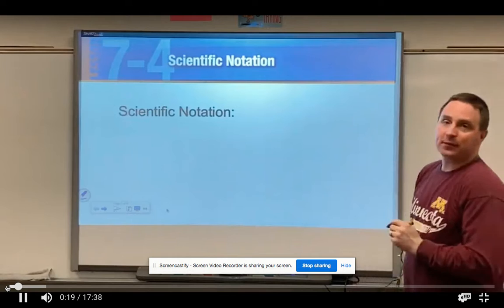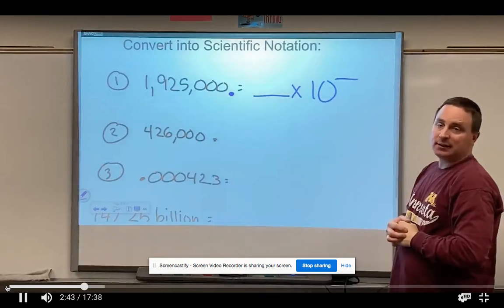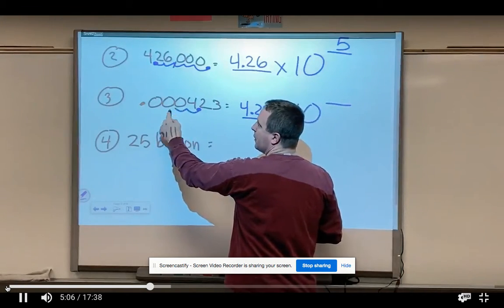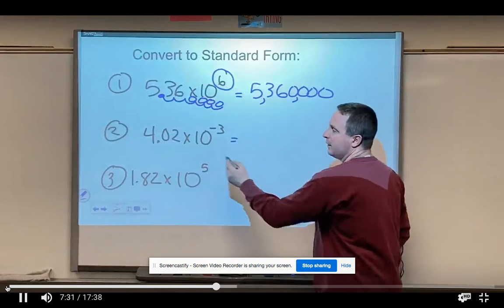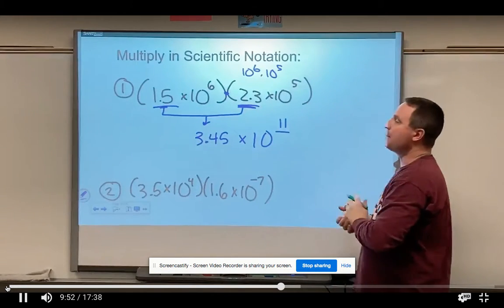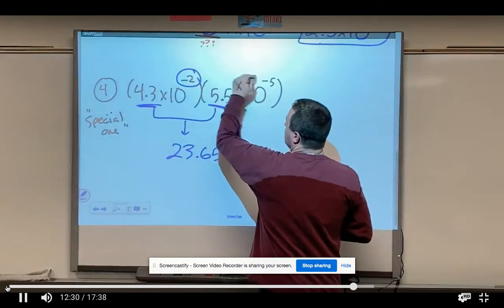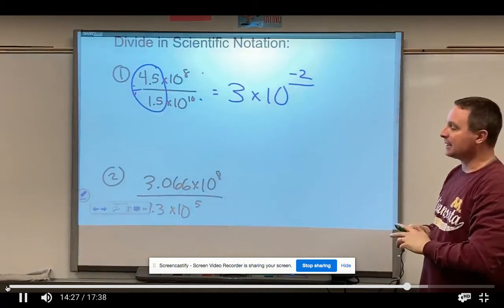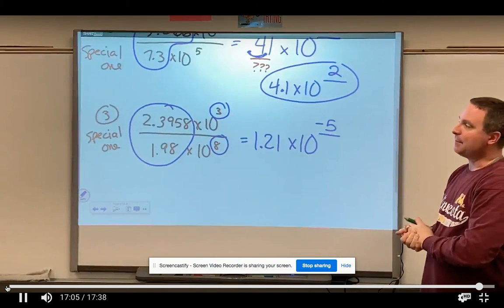Section 7.4 : Scientific Notation